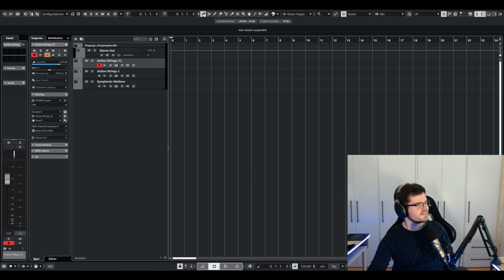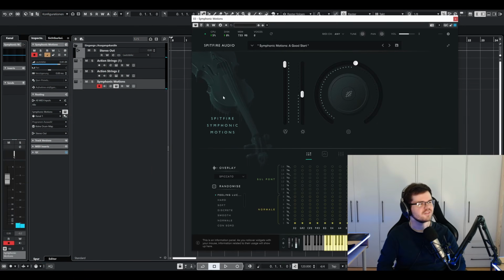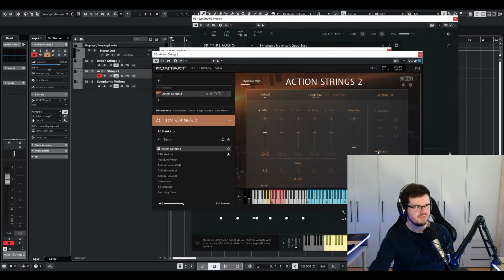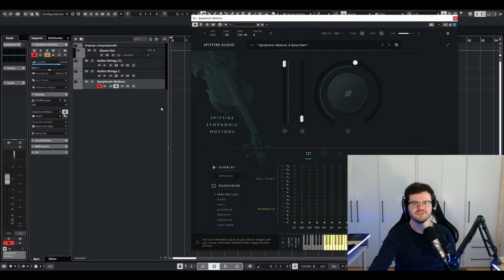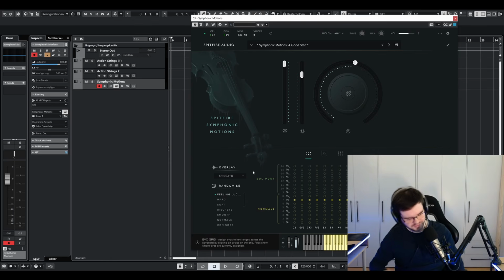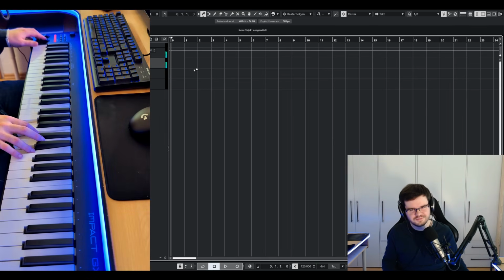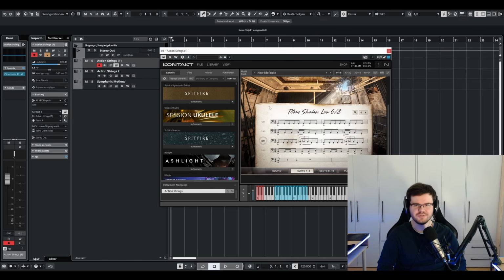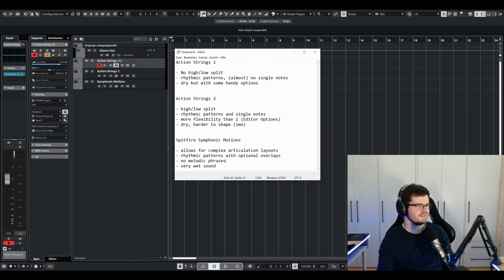Native Instruments Action Strings 1 & 2 vs Spitfire Symphonic Motions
In this video we're taking a look at the best sample libraries for rhythmic string ensemble patterns - specifically Action Strings & Action Strings 2 from Native Instruments and Symphonic Motions from Spitfire Audio. As you'll see, these libraries are really designed to do different things - but this video should help you to find out which one is right for you! :)

If you want to support my channel, please head to my buymeacoffee-page, which is where you can get access to my 48-minute breakdown video for my mockup of the Concert Suite from the Polar express or just leave a small donation of your choice